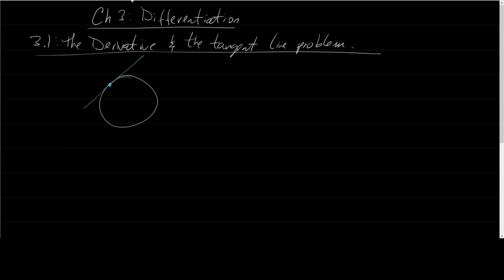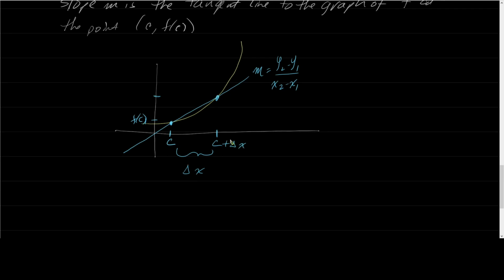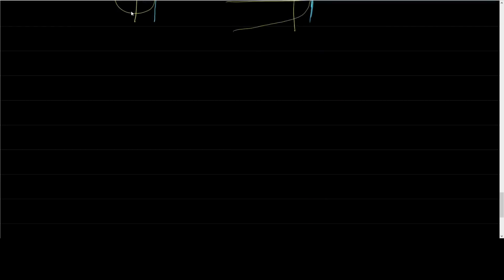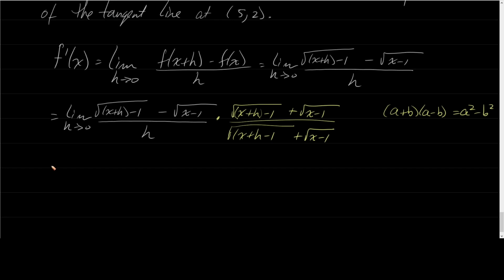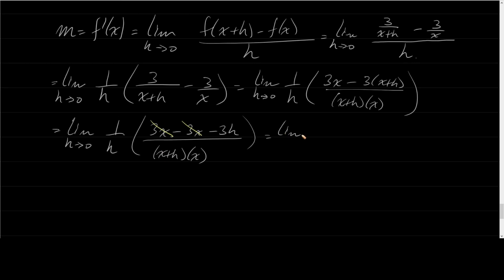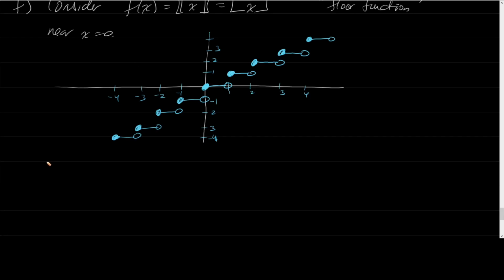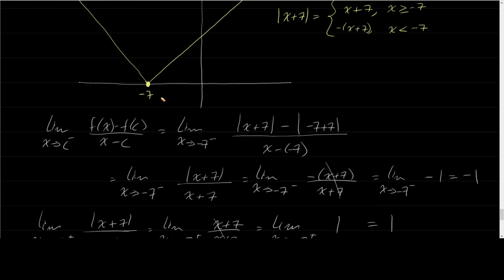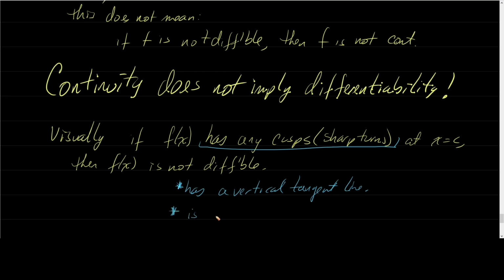Calc 1: 3.1 - The Derivative and the Tangent Line Problem Part 1